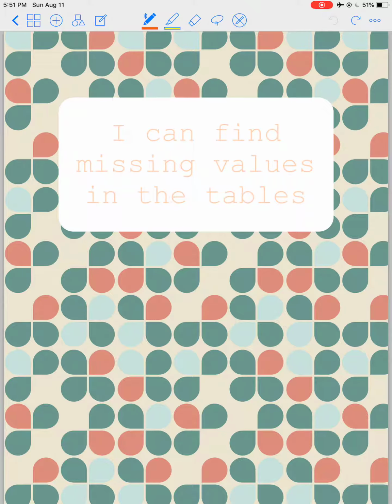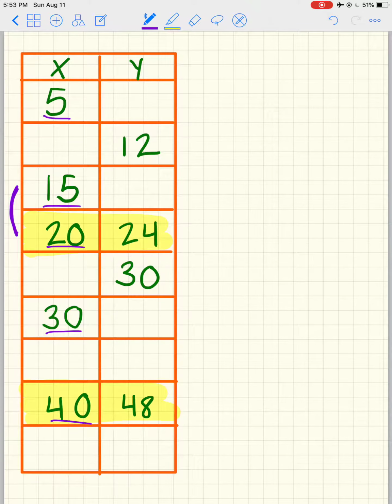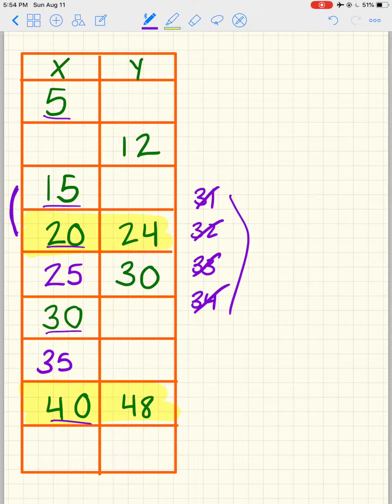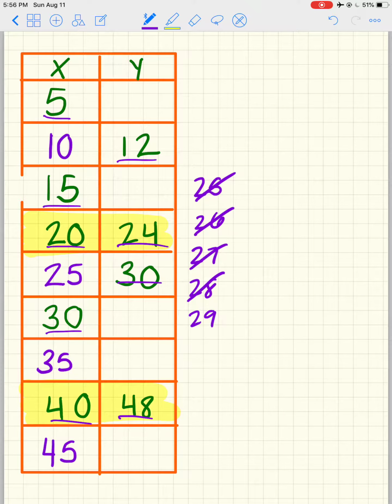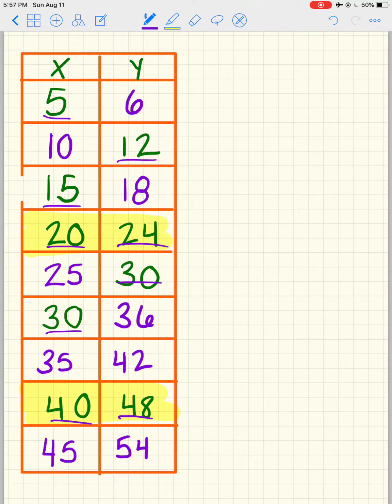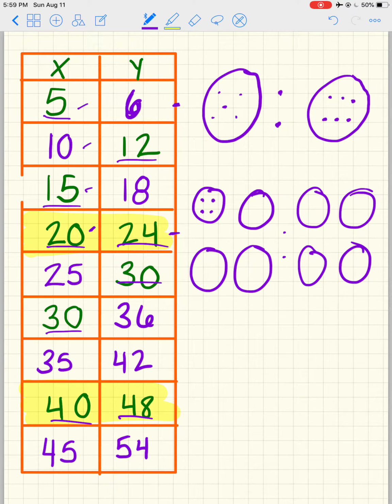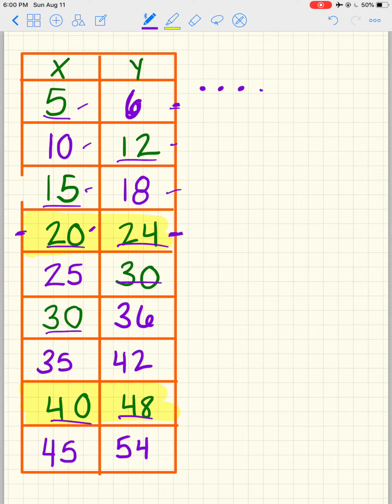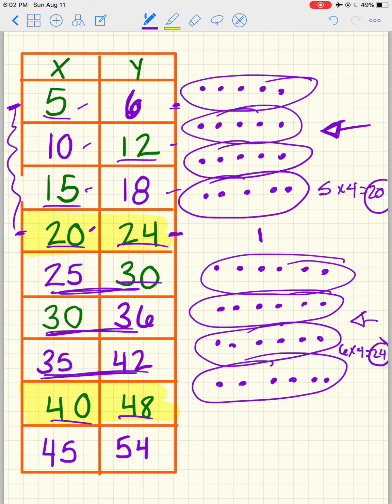Finding Missing Values in Tables